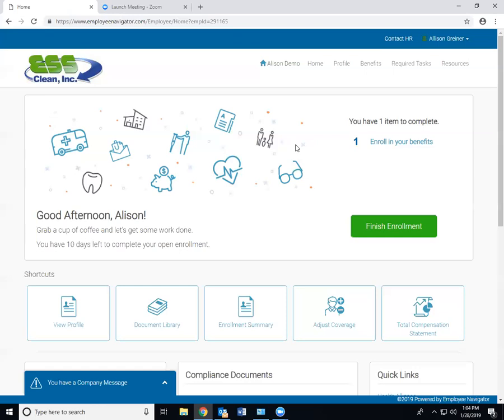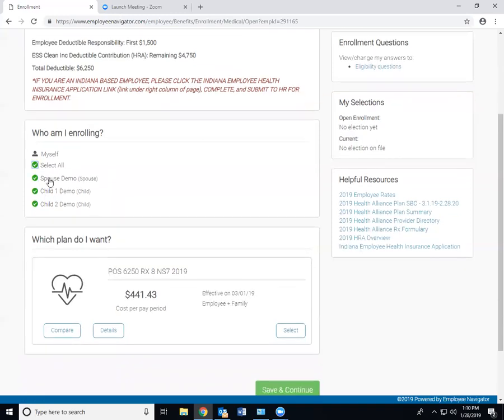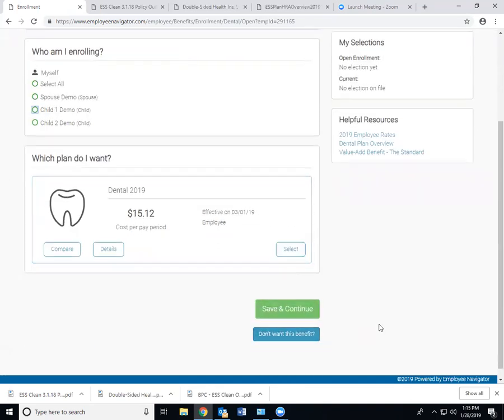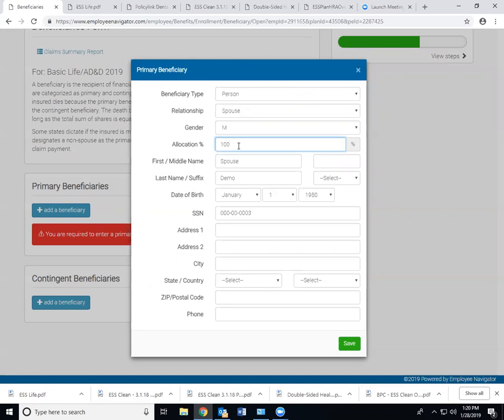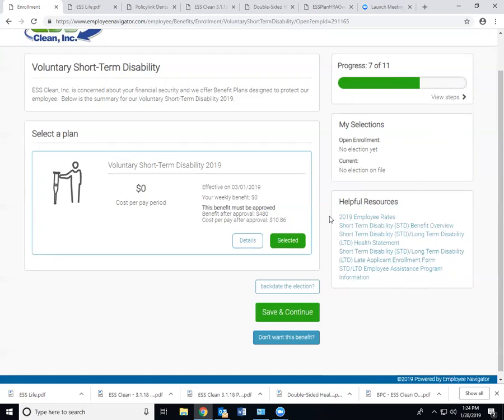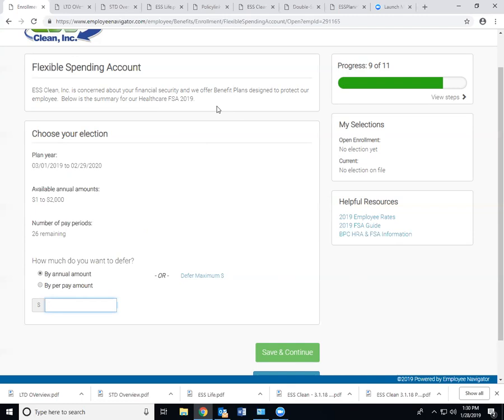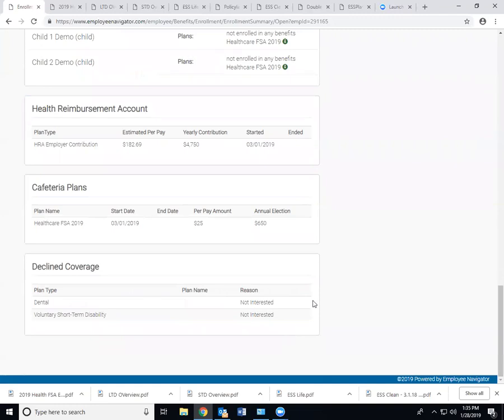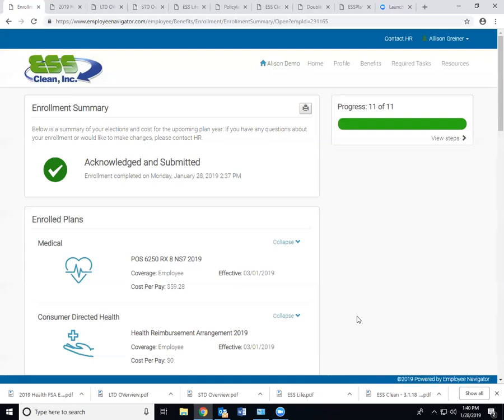ESSClean Open Enrollment Instructional Webinar